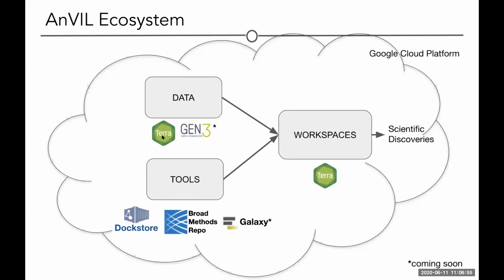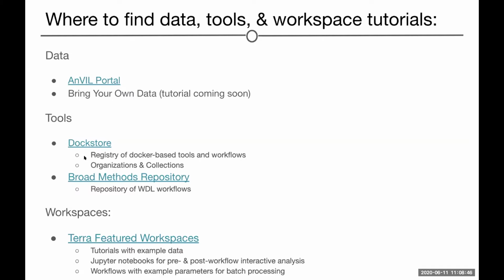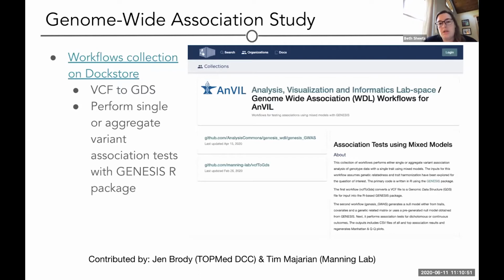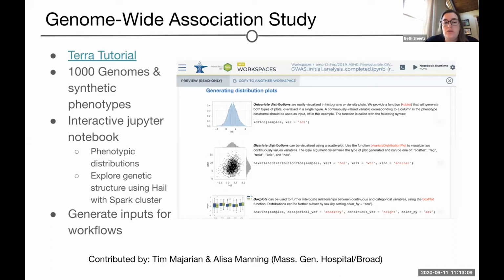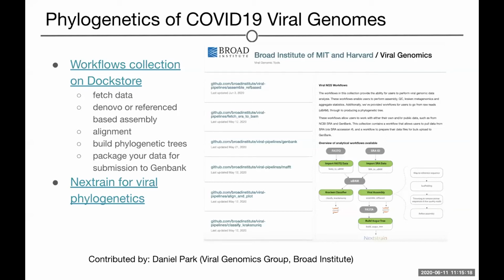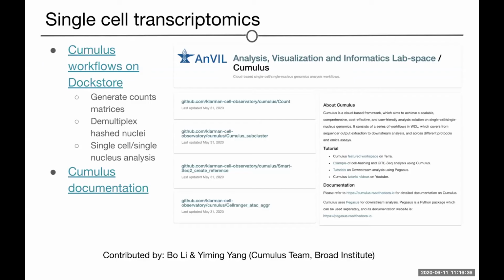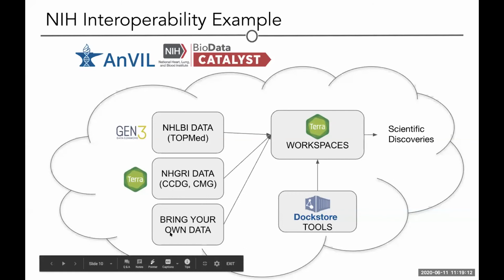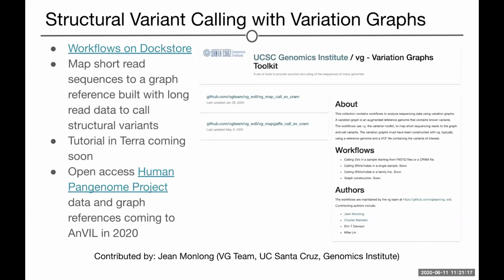2.1 MaGIC Jamboree - Data Analysis on AnVIL: Use Cases